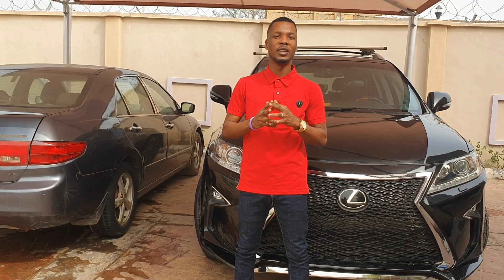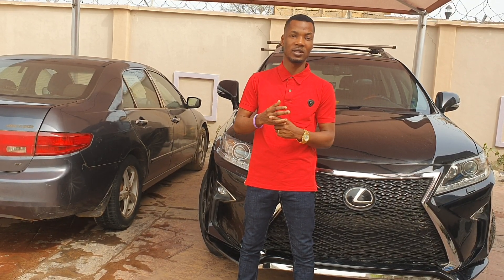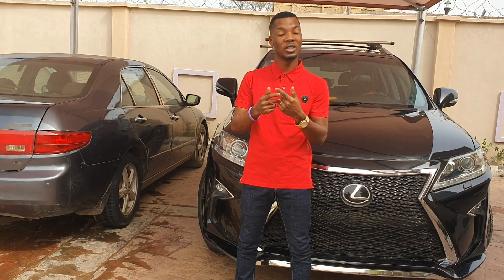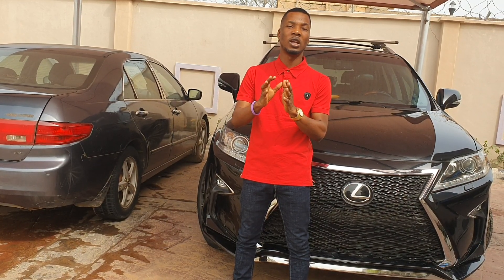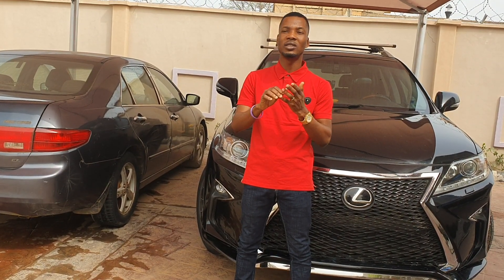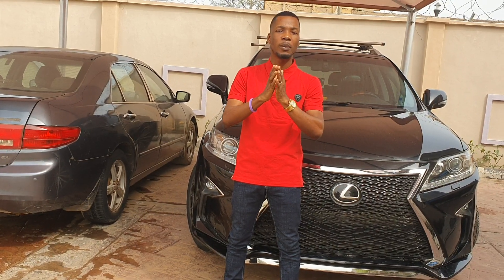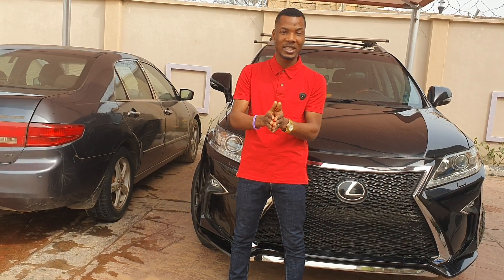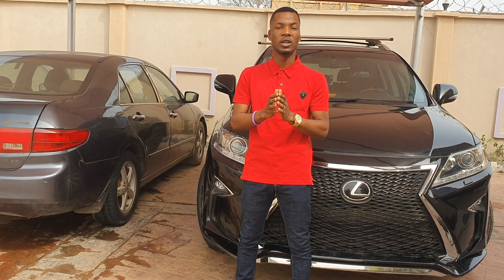Share TINY Links With Your Smartphone & Make Money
(FREE TRAINING) - Discover the secret underground SOFTWARE to bank 50k/day and 1M+ monthly without setting up any websites or eCom store.